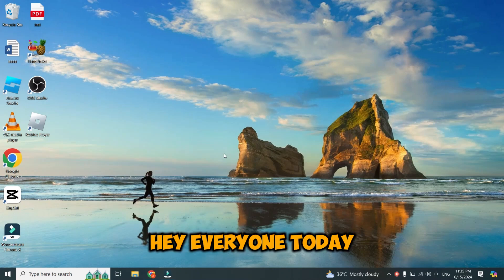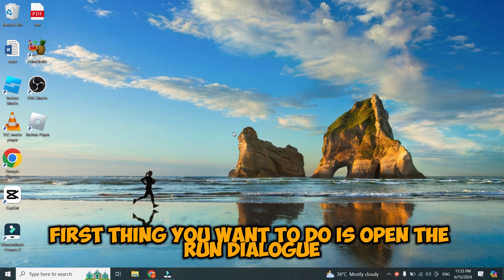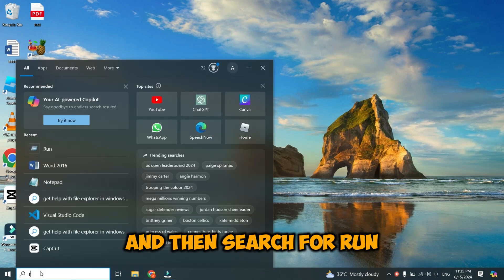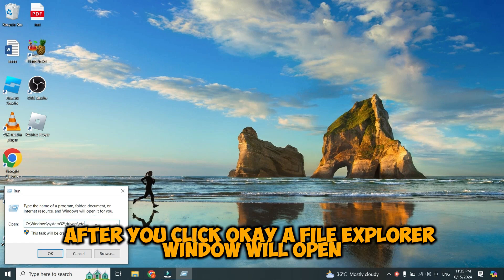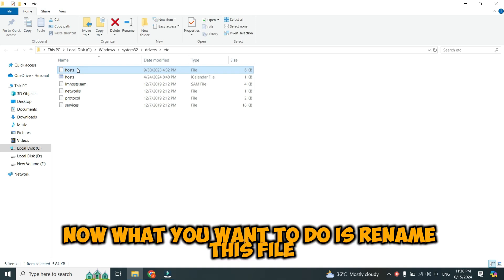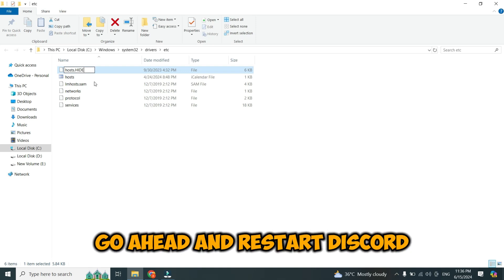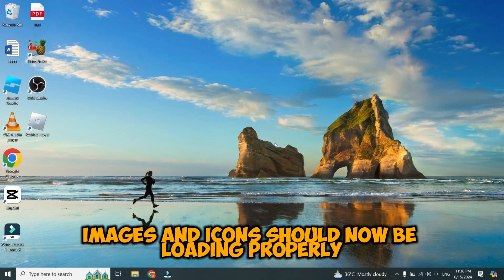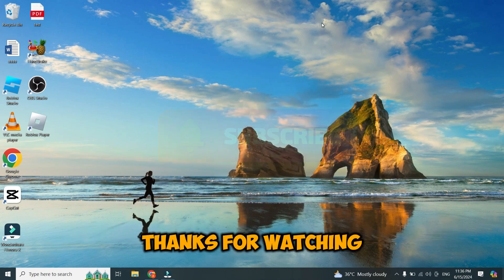How To Fix Discord Icons/Pictures Not Loading | Quick & Easy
USE THIS CODE: C:\Windows\System32\drivers\etc

Discover how to fix Discord icons and pictures not loading in this easy-to-follow guide. Learn troubleshooting steps to resolve issues with Discord images, profile pictures, and server icons not displaying correctly. Enhance your Discord experience with these simple fixes!